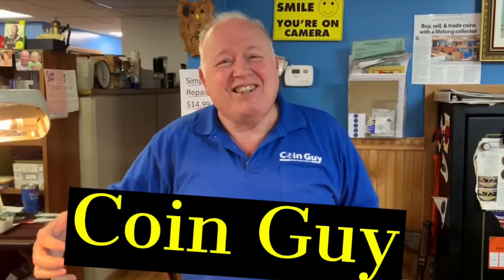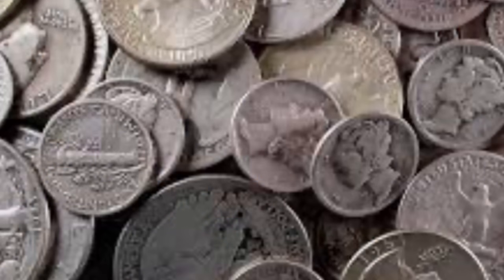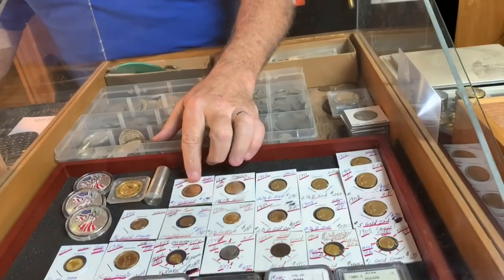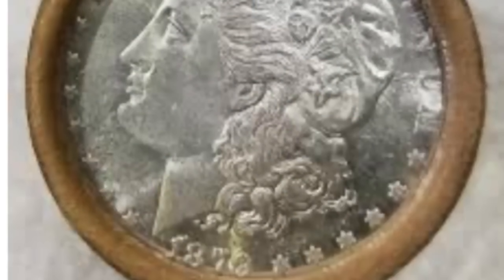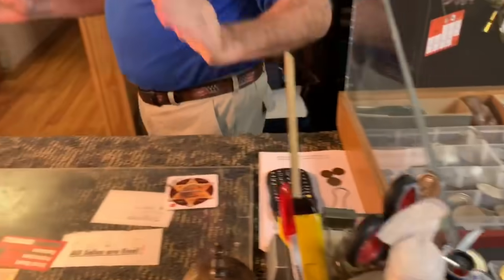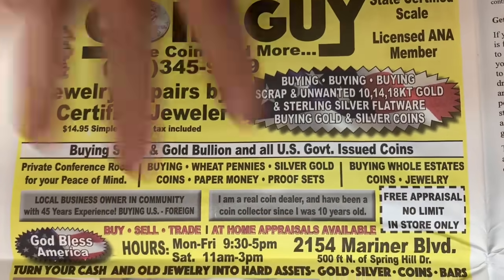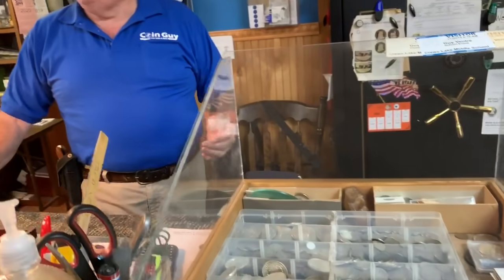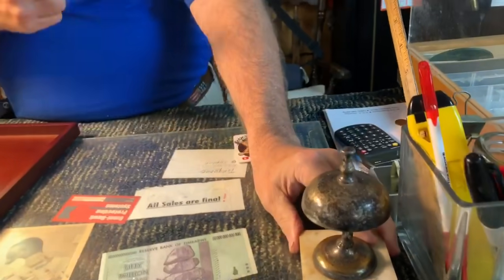Interview with a rare coin shop owner!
Coin Guy
2154 Mariner Blvd.

Spegtacular
34656

Be aware that links to Amazon are placed into a video's description for your convenience. By clicking on a link and/or buying from a link, I do receive a small amount of money from the sale for my time. There is no increase to the product's cost to you due to this. However, it does help to grow this channel so I do appreciate it!